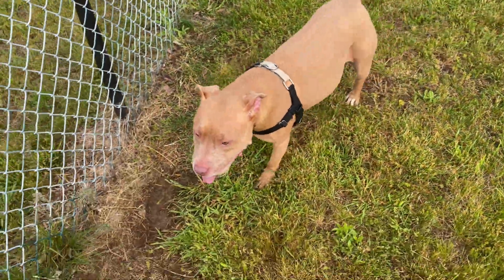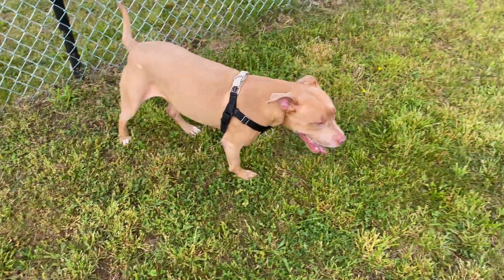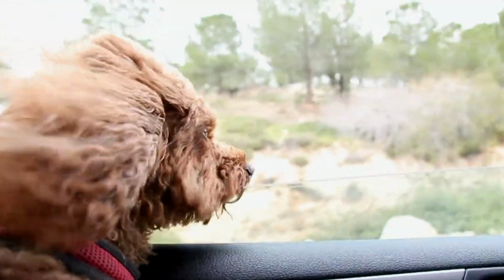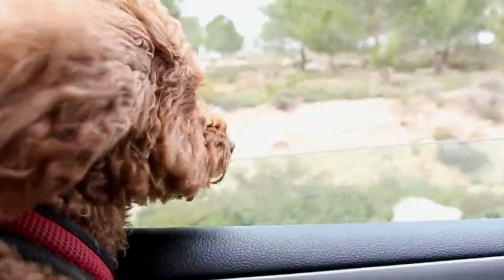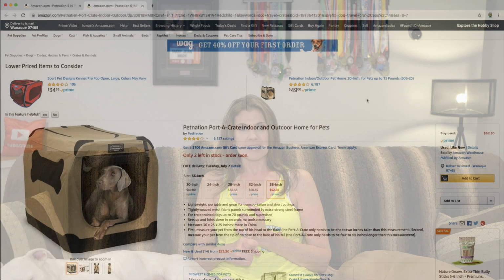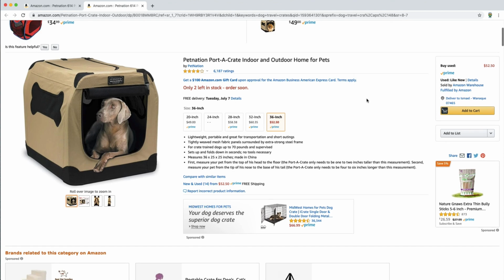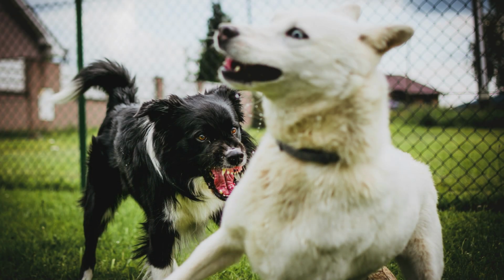The Dangers of RVing With Dogs - Don't Make These Mistakes!!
Hi everyone and welcome back to another video.  In this video, professional dog trainer and published author MJ talks about 5 RV Dangers for Dogs and what we should do to avoid these dangers.

SPECIAL THANK YOU TO THE ERV INSIDERS:

Don Bruder (BayStar)
Gus Paca (BayStar)
Cole Candler (BayStar)
Bill Sallows (BayStar)
Tom & Missy Northam (BayStar)
Matthew Cranford (Dutch Star)
Lee Horton (Dutch Star)
Anne Kruszka (Dutch Star)
Patti and Joe Horner (Dutch Star)
Michael Grace (Dutch Star)
Larry Munds Jr. (Dutch Star)
Tomas Gallardo Sr. (Dutch Star)
Chris Knablin (King Aire)
Matt's RV Reviews (King Aire)

THE ERV INSIDERS is your opportunity to get up close and personal with Endless RVING.  Our King Aire level also allows us to donate 10% of membership to local animal rescues which MJ works regularly with.  We hope to see you on the Inside!!Be sure to Join Endless RVing every Thursday Night at 7:30 pm EST for our weekly Live Stream.

Be sure to Join Endless RVing every Thursday Night at 7:30 pm EST for our weekly Live Stream.

Govee Wifi Temp/Humidity Monitor

Nest Cam

Pepper Spray

RODE VIDEO MIC GO LIGHT